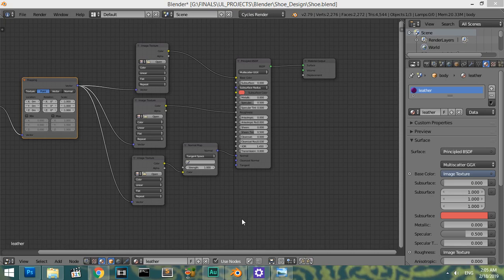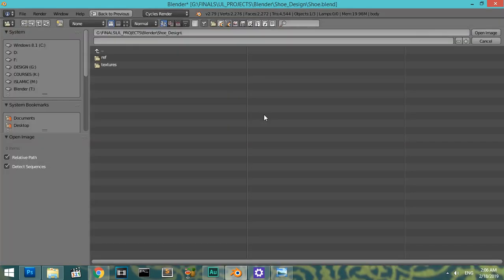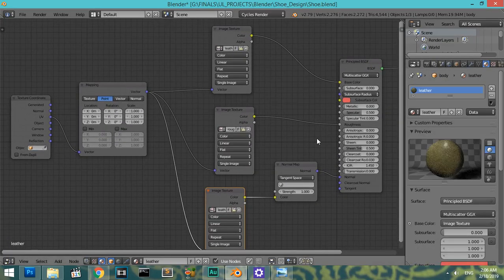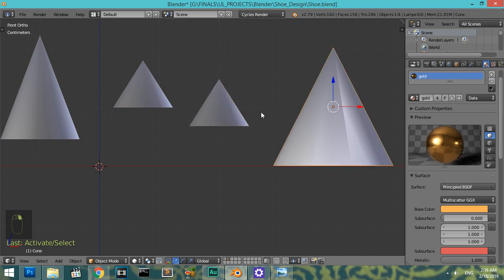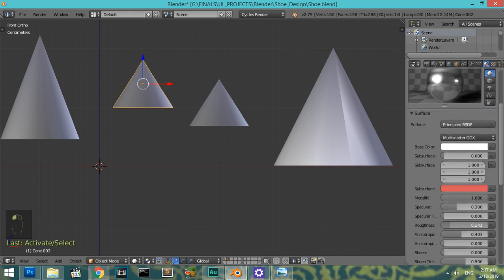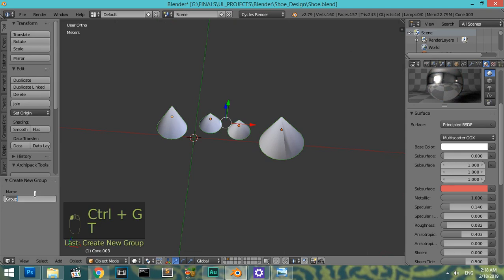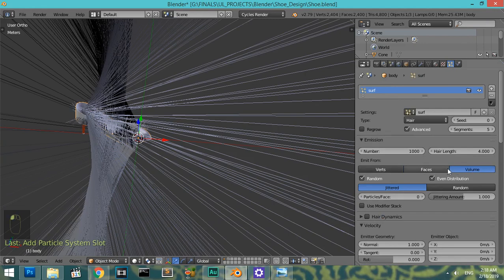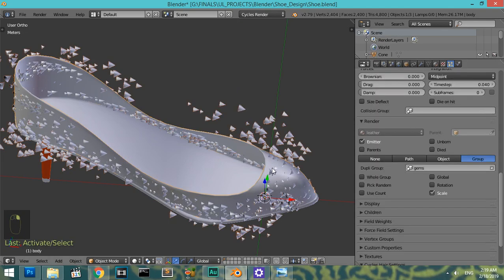How To Make Shoe in Blender3D (Shoe Design Tutorial part#2)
i'm product designer making industrial products and visualize mechanical parts[using hard surface modeling techniques],